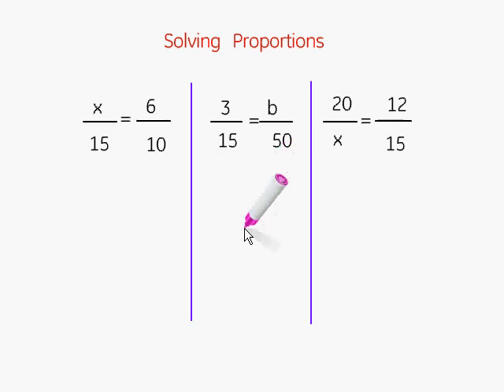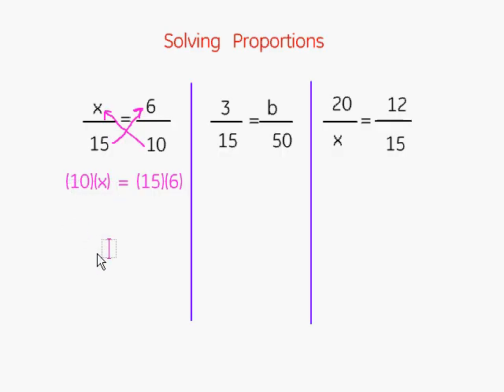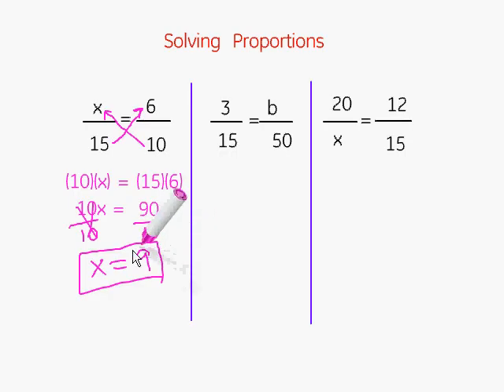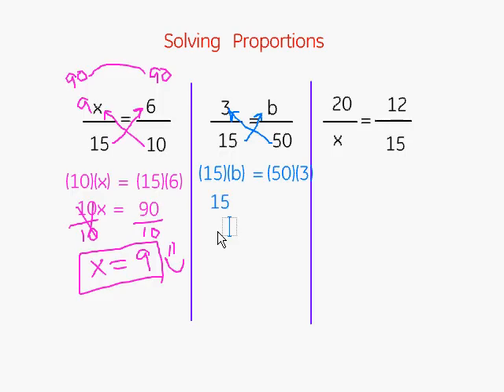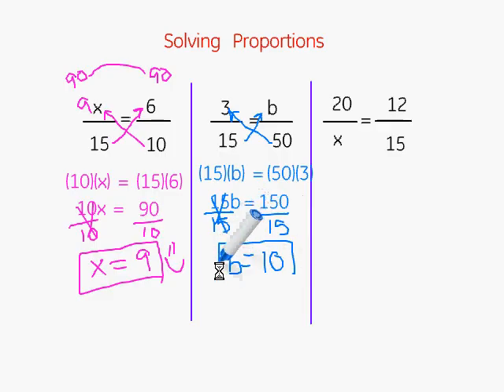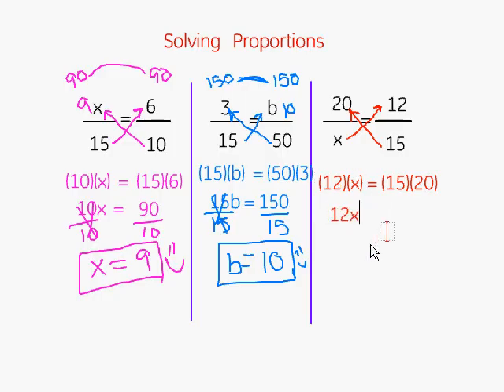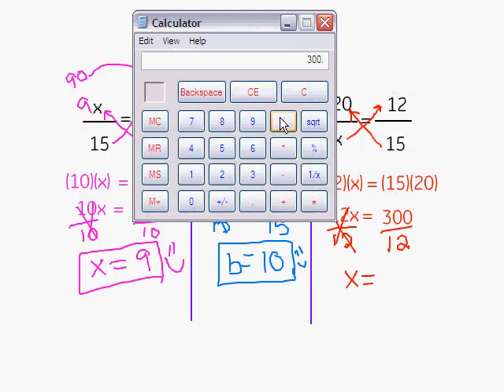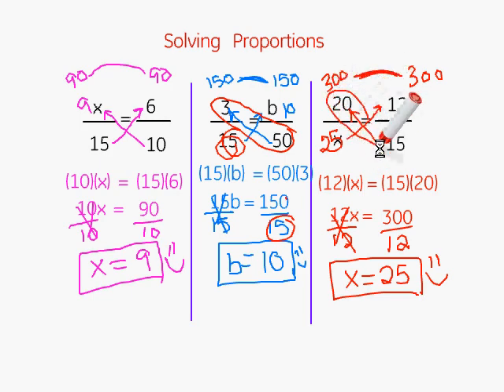Solving Proportions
3 examples on solving proportions